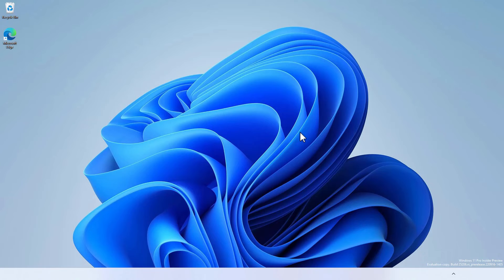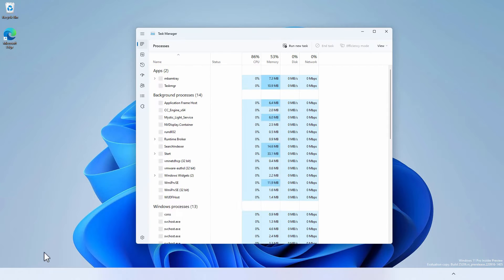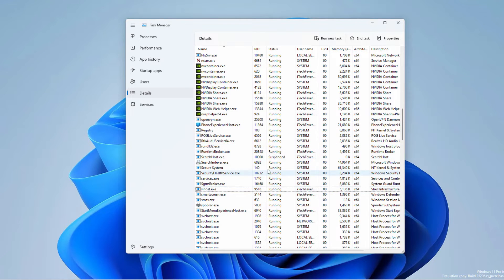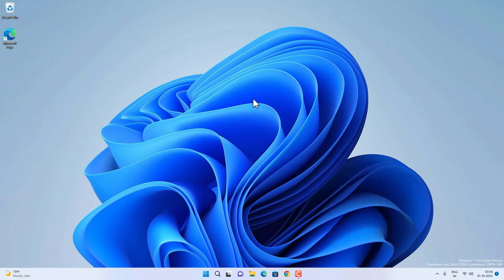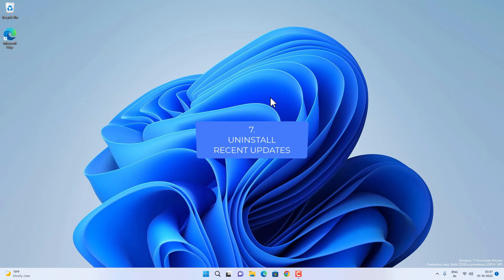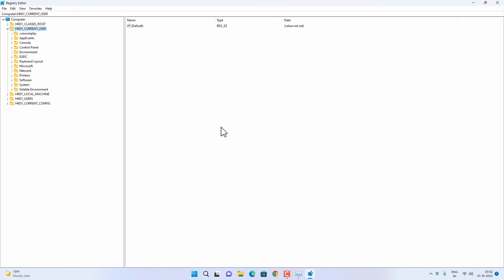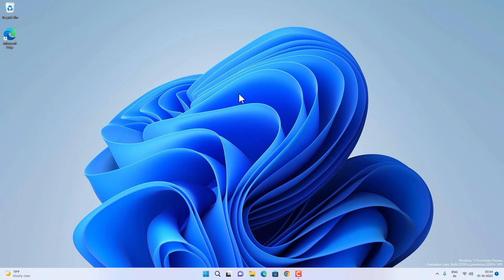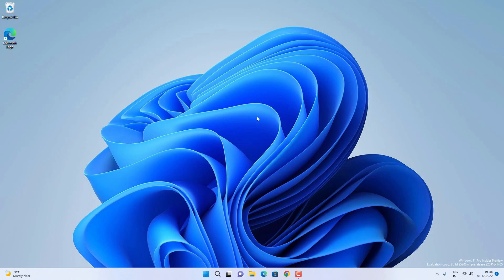Fix Taskbar Not Working In Windows 11 | Blank, Unresponsive or Freezing Taskbar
Learn to fix Taskbar not working problem on Windows 11 with easy steps. Sometimes the Taskbar won't show, freeze, or become unresponsive on Windows 11; in this case, you can get back the taskbar by fixing the different things on your PC. If you see the blank taskbar or icons not showing, you can try to restart the PC first. If this does not help, follow all the solutions in the video.

00:00 Intro
00:17 Restart
00:27 Check Taskbar Behaviour
01:01 Restart Windows Explorer
01:49 Terminate Processes
02:50 Reregister Windows UWP
04:04 Repair Corrupt Files
05:21 Uninstall Windows Updates
05:57 Update Windows 11
06:22 Delete IrisService Registry Key
07:58 Restore Windows 11
08:47 Create a new user account

PowerShell Command to re-register Windows UWP -